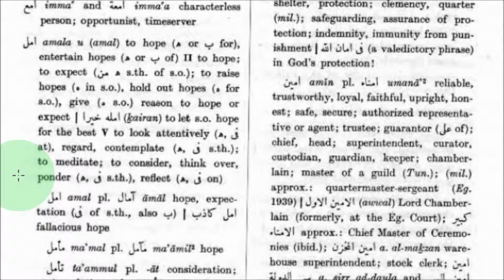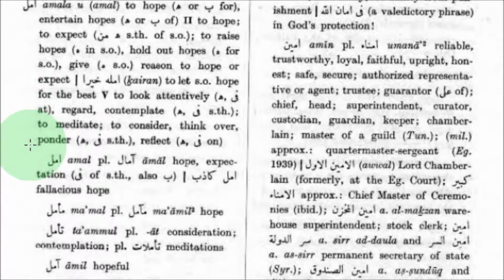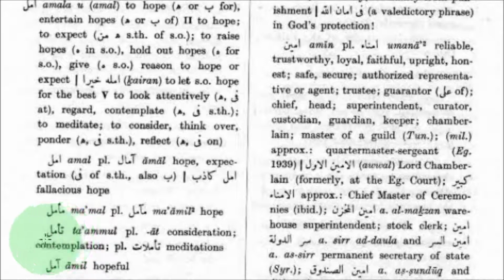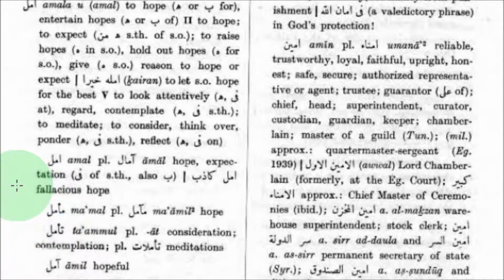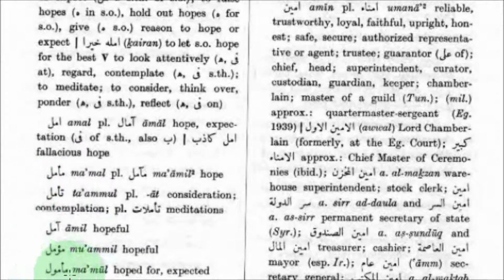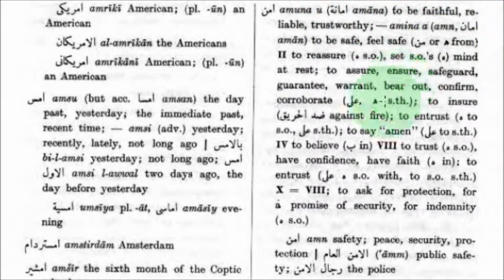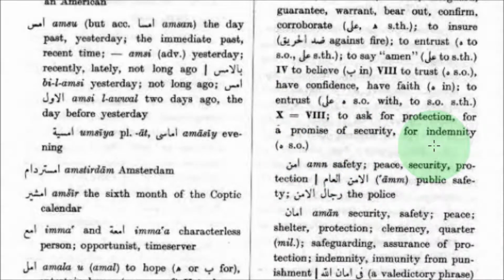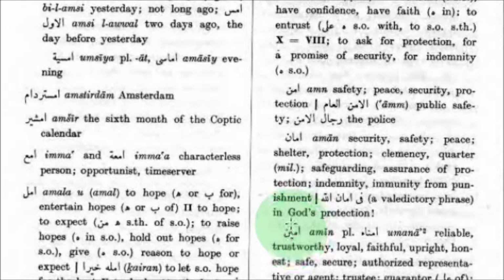Using the Hans Wehr Arabic Dictionary - Learning Media Arabic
How to use the Hans Wehr dictionary.